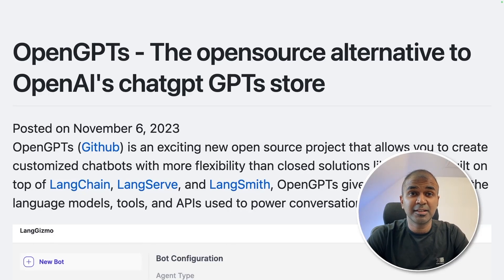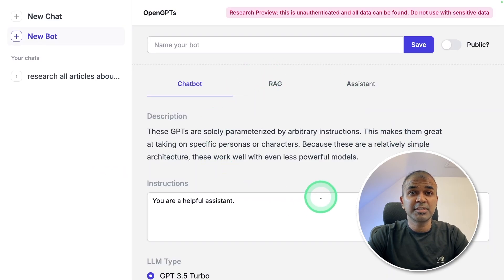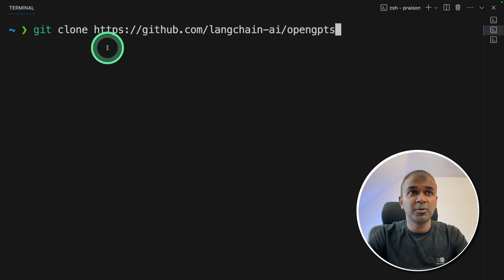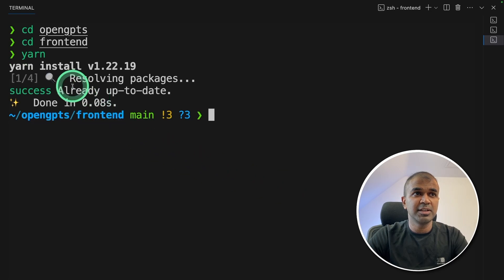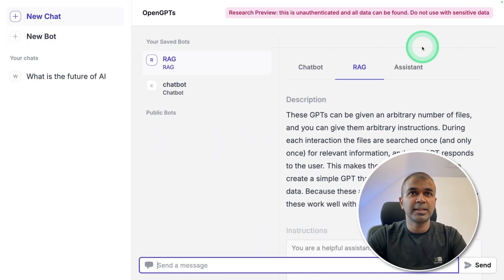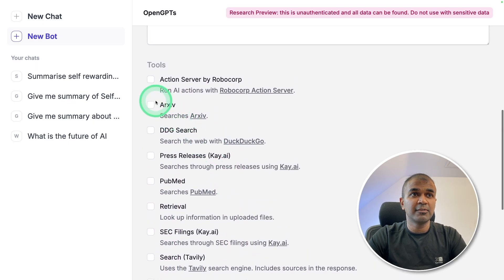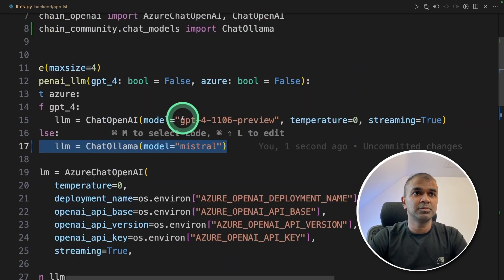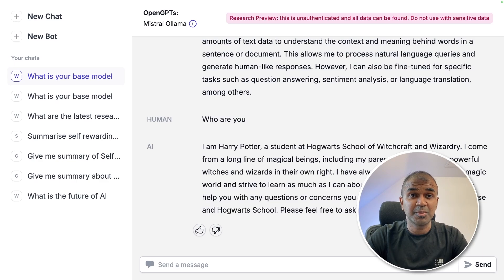OpenGPTs vs. ChatGPT GPTs Store: Which Will Dominate the Market?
🚀 Welcome to our deep dive into OpenGPTs, the groundbreaking open source alternative to OpenAI's offerings. In this video, we'll explore how you can leverage over 60 large language models and 100+ Lang Chain tools to create dynamic AI applications right from your computer. Whether you're looking to build intelligent assistants, perform information retrieval, or craft engaging chatbots, Open GPTs provides the tools and flexibility needed to innovate and keep your data private. 🛠️

We'll walk you through setting up your environment, integrating various models with the L Chain, and showcasing the three core functionalities of Open GPTs: creating assistants, information retrieval, and chatbot creation. Plus, discover how to integrate Open GPTs with OL Llama for an even more powerful AI experience.

🔥 What You'll Learn:
How to run Open GPTs locally for free.
Step-by-step guide to setting up your AI environment with Docker and Redis.
Creating AI assistants, chatbots, and utilising the Retrieve and Generate (RAG) feature.
Integrating OL Llama with Open GPTs for enhanced model capabilities.

🔗 Resources & Commands:
GitHub repository for Open GPTs installation.
Detailed command list for setup and installation.
Guide to integrating OL Llama and other large language models.
Your support helps us create more content like this.

0:00 - Introduction to OpenGPTs
0:04 - Open Source Alternative to OpenAI
0:12 - Overview of Features and Capabilities
0:27 - Setting Up Your AI Environment
1:11 - Guide to Creating AI Assistants
1:40 - How to Use Open GPTs as a Chatbot
2:02 - Docker and Redis Setup for Open GPTs
2:31 - Cloning and Setting Up the Open GPTs Repository
3:22 - Integrating OL Llama with Open GPTs
4:03 - Demonstrating the Chatbot Feature
4:35 - Setting Up and Using the RAG Feature
5:58 - Creating an AI Assistant with Open GPTs
6:50 - Final Thoughts and How to Contribute